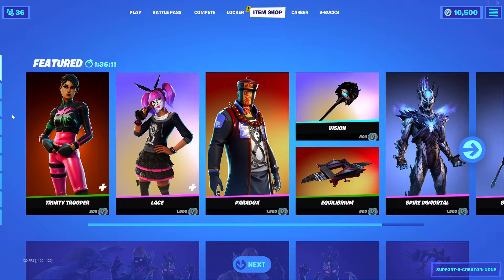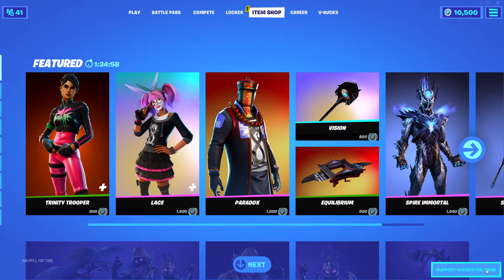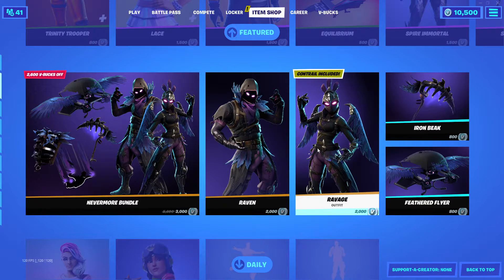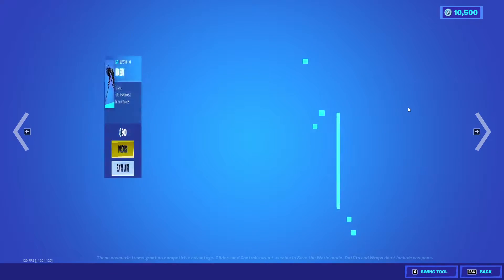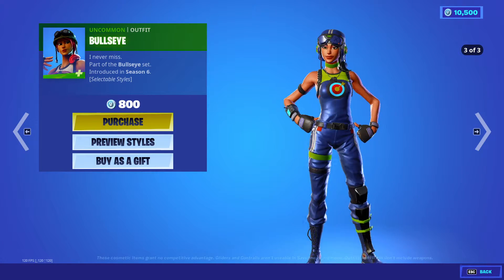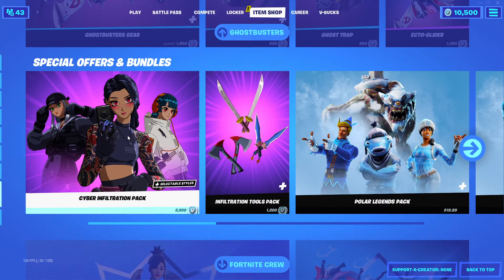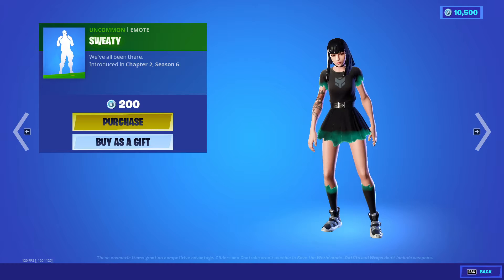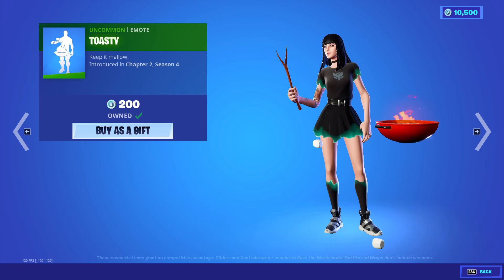Fortnite Item Shop Nov.30th